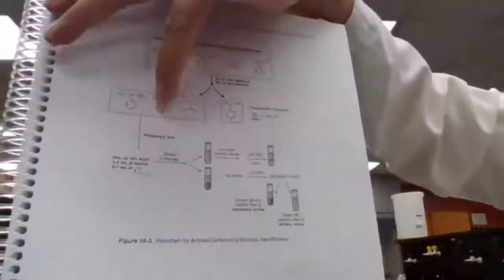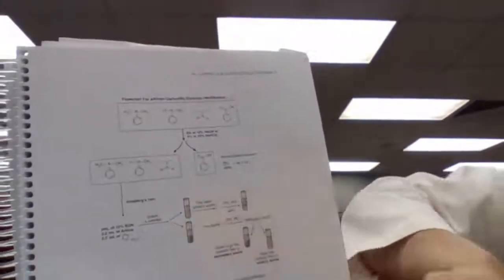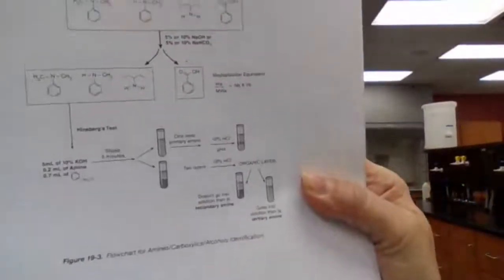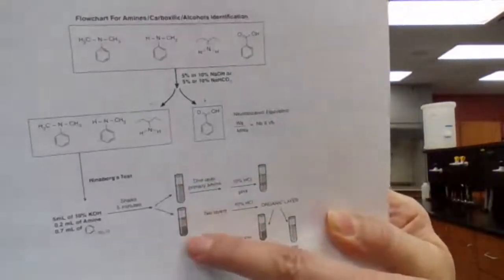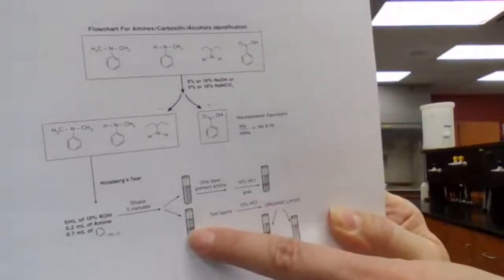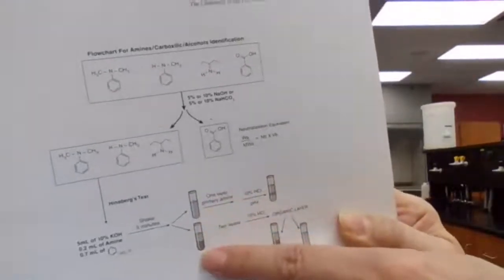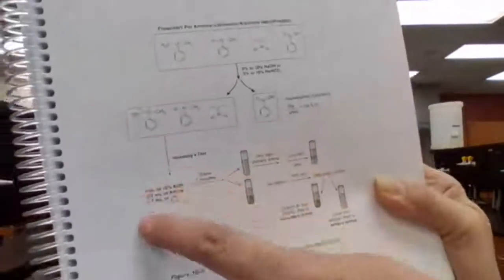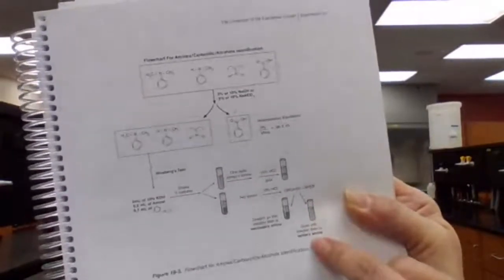CHM2211L Experiment 19 Parts 4 and 5 Amines & Carboxylic Acids